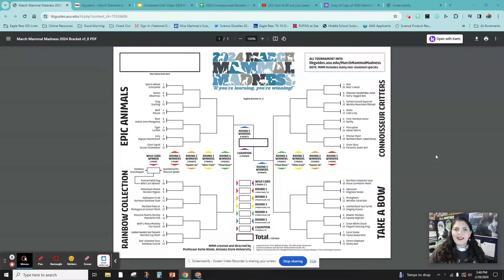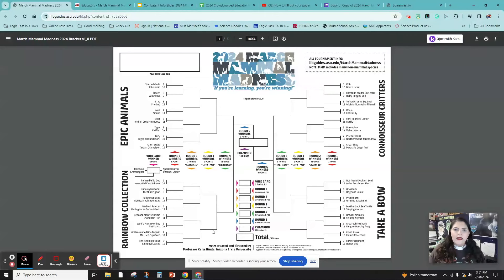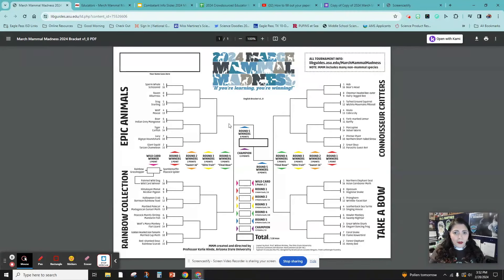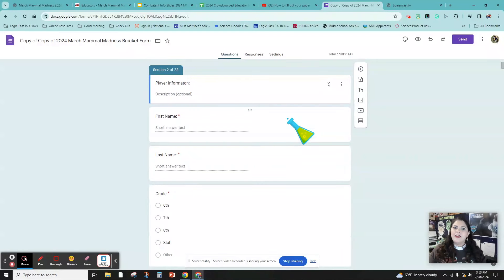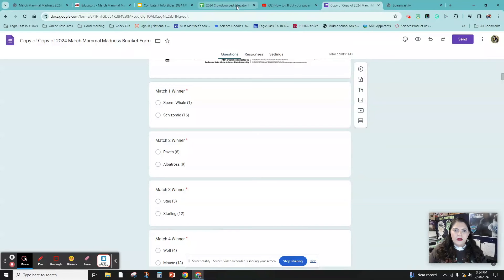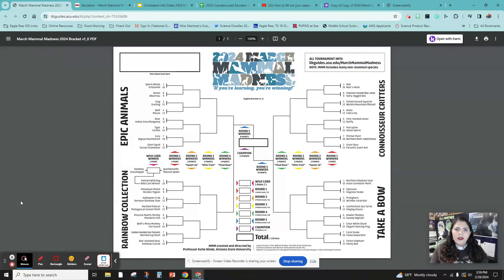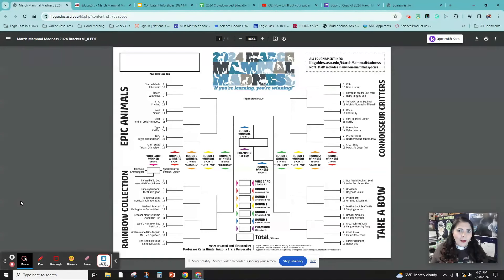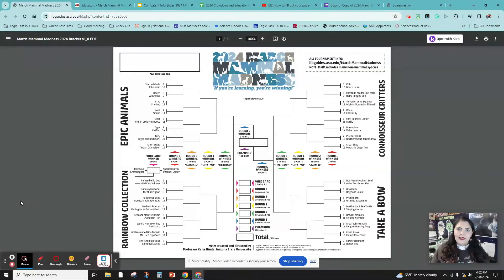March Mammal Madness - Where to Start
It's not really that overwhelming. well maybe it is... but here is how to start doing it with your classes!